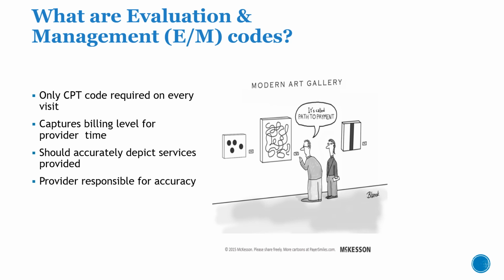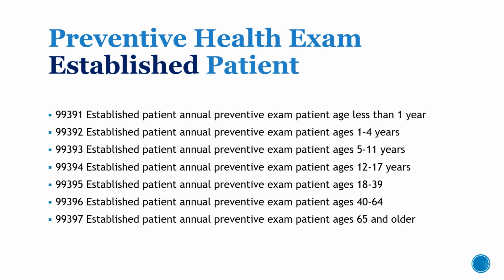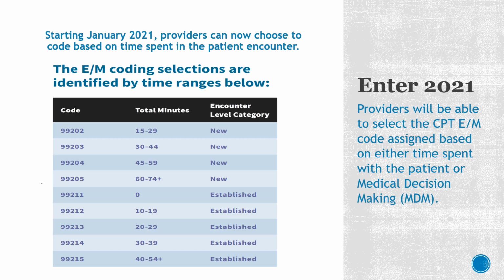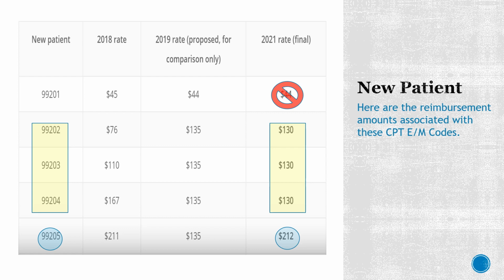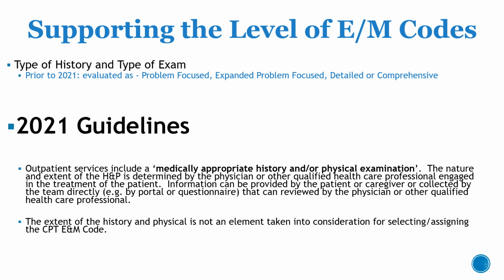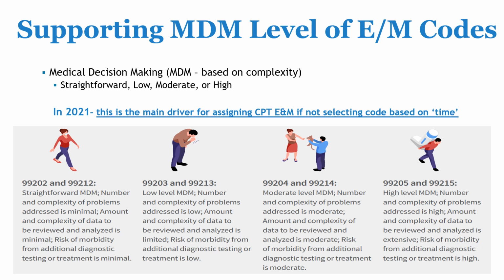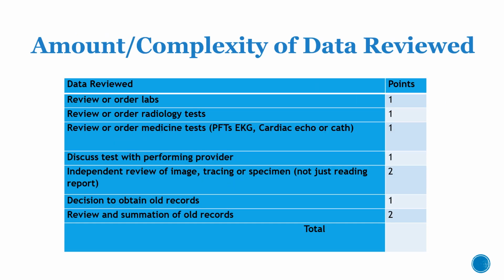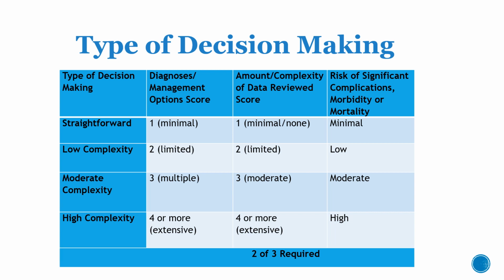Cracking the Code CPT Part A